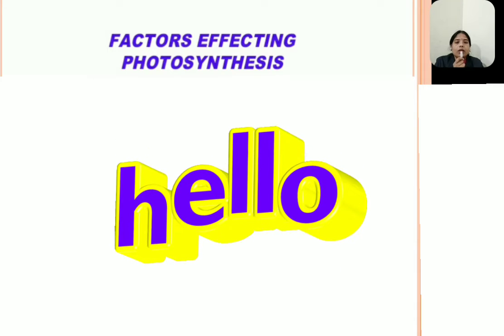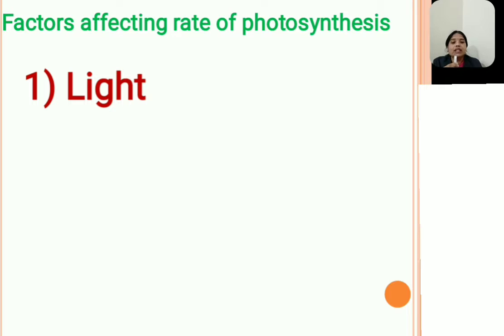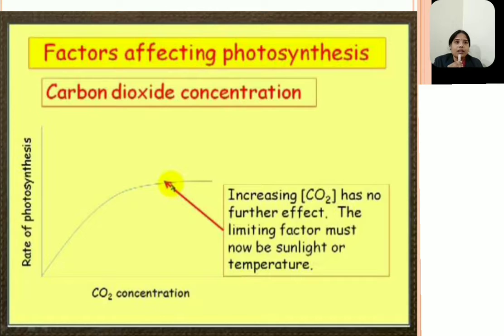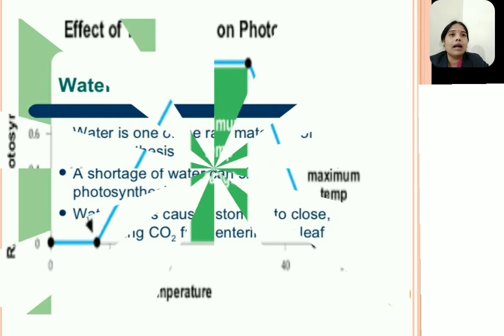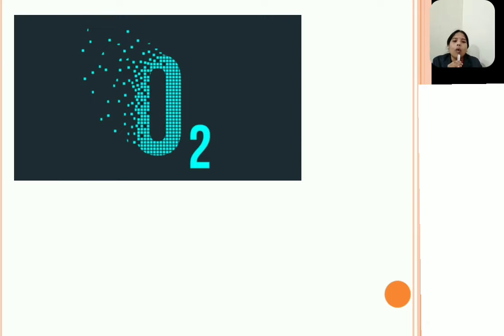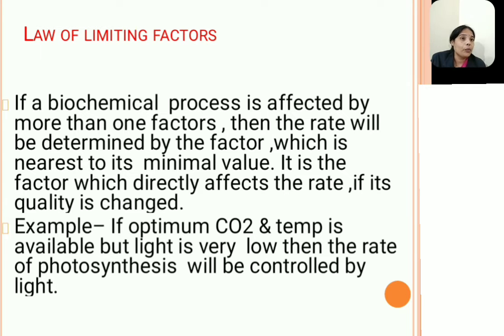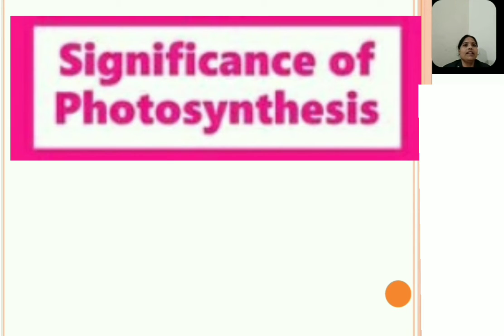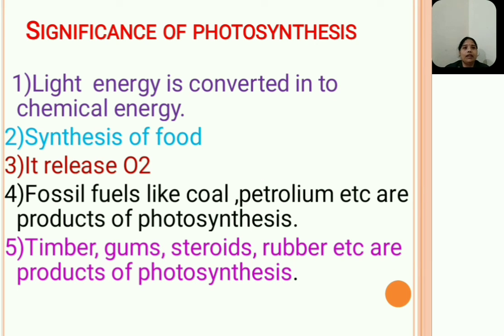13. Photosyntchesis(P P Sargade) lecture 7